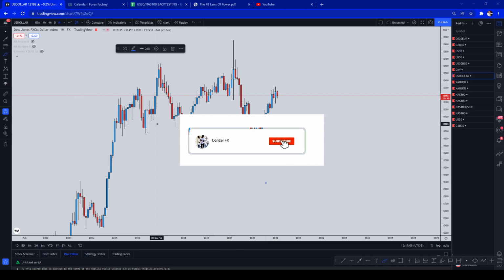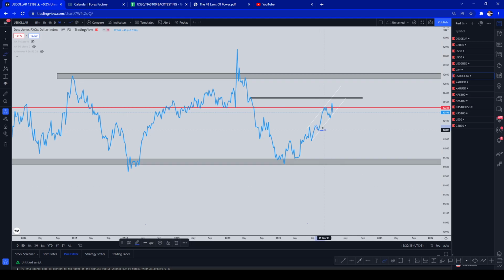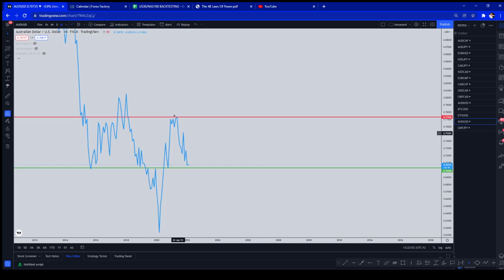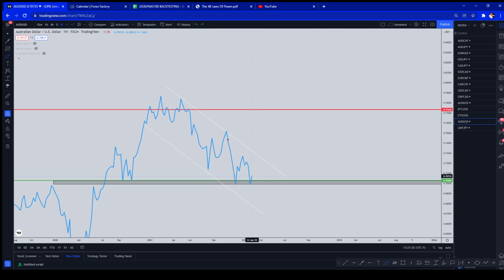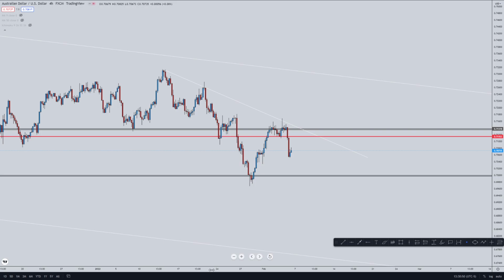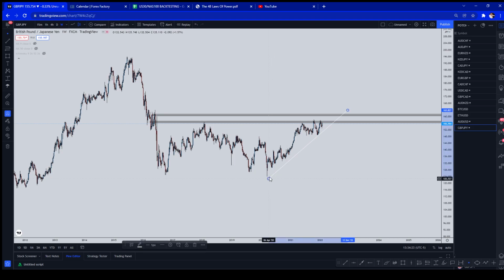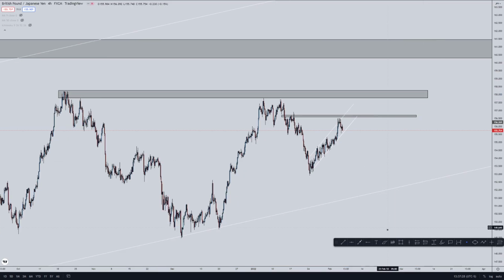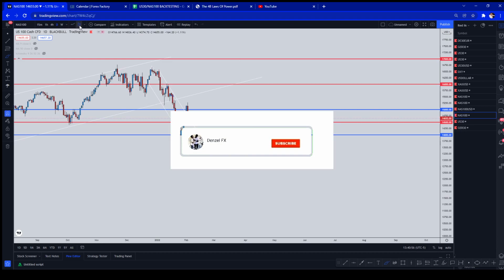Pre-market Analysis | 05/02/2022 | DXY GBPJPY AUDUSD NAS100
What's good my people, today we are doing a breakdown on some upcoming trade set ups that may potentially put our accounts in big profits for the week ahead.

0:00  Intro
0:44 Dollar index
5:48  AUDUSD
15:51 GBPJPY
22:00 NAS100